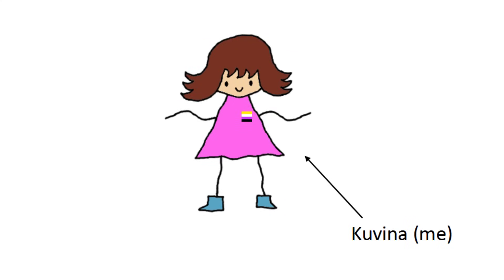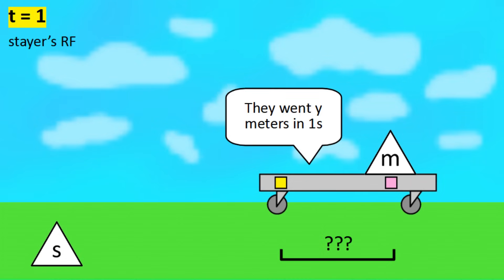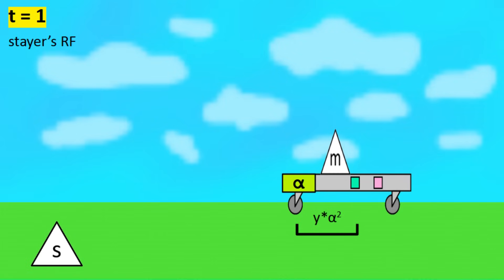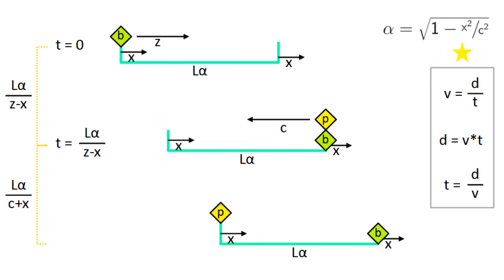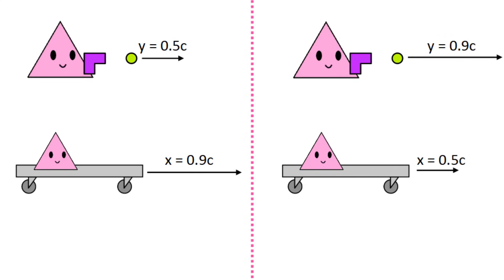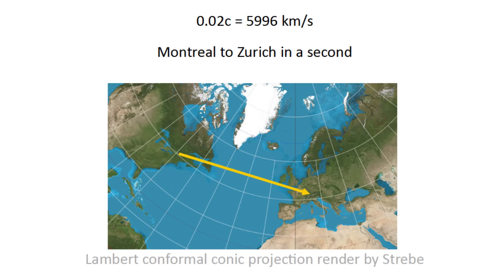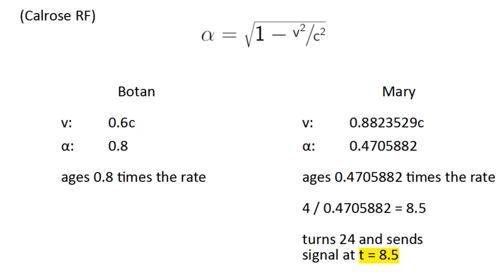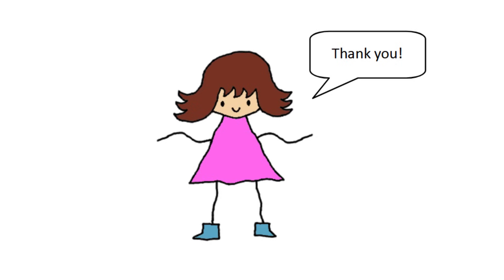When velocities don't add (Relativity)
Relativity is the idea that time and space behave differently depending on your perspective.  One interesting consequence is that velocities do not add.  They combine according to a specific formula, which is extremely fascinating, and the subject of this video.

Chapters:
0:00 Intro
1:27 When velocities do add
4:52 Derivation
8:53 Nice features of the formula
12:01 Tachyons
14:41 Outro